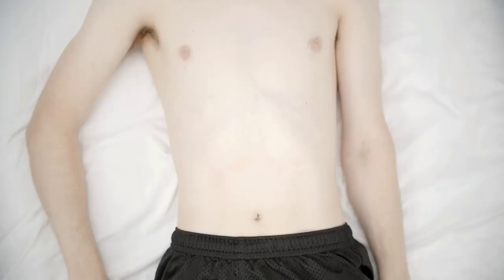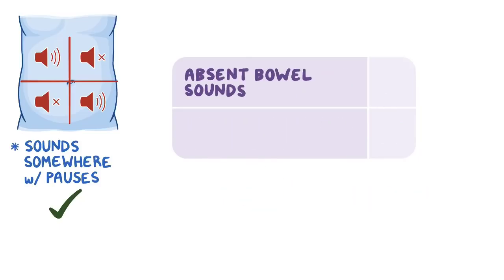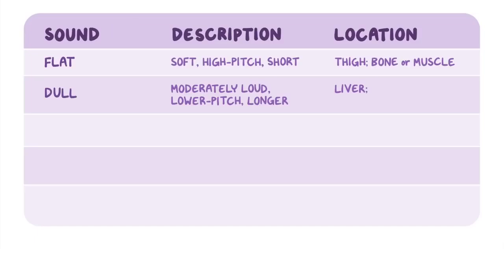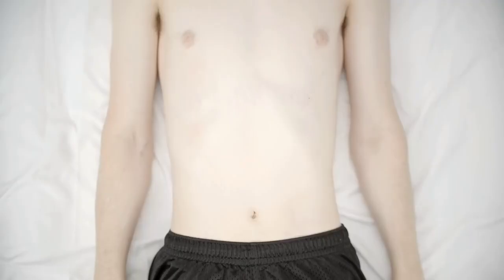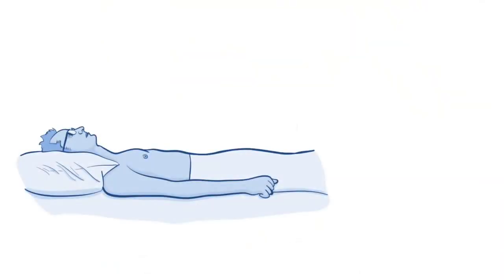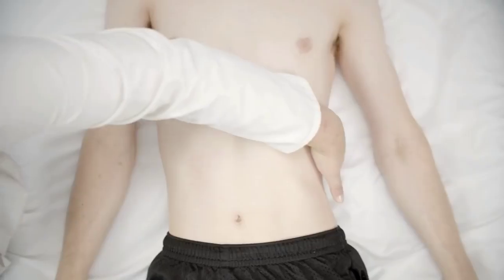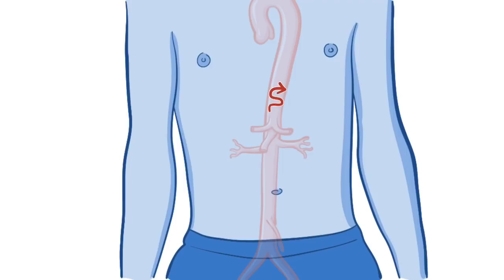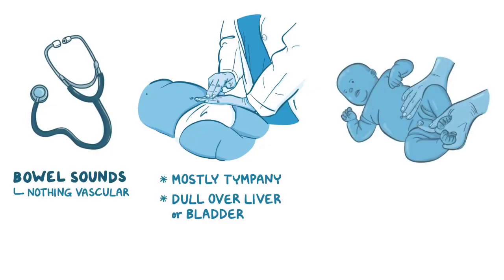Abdominal Assessment Clinical Skills